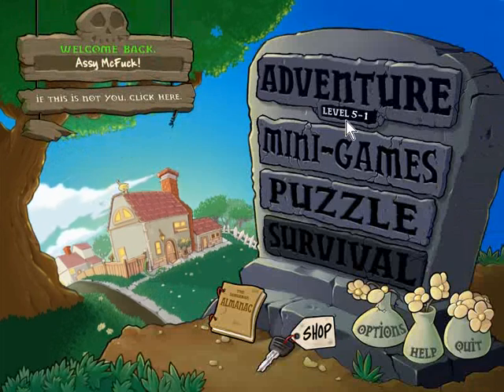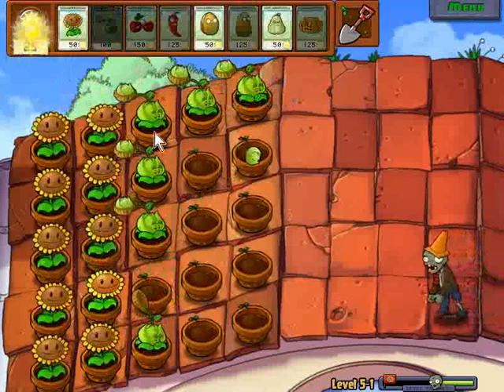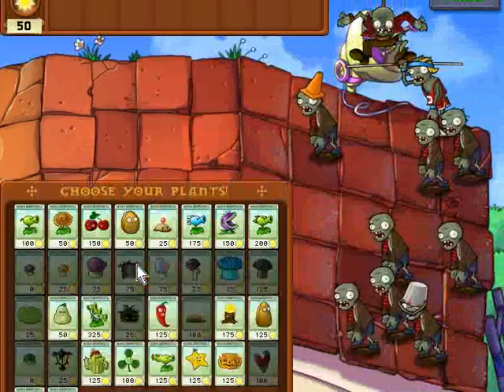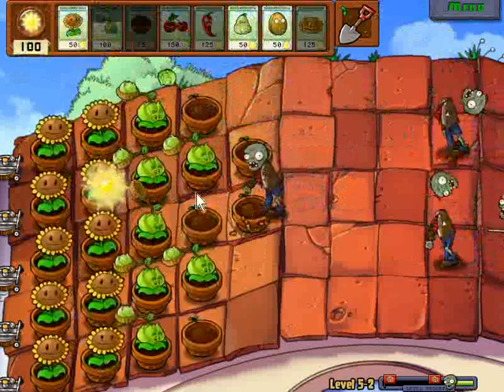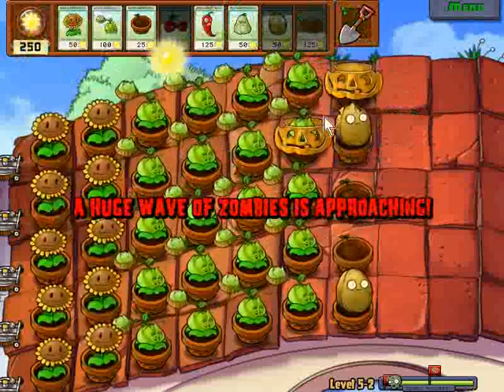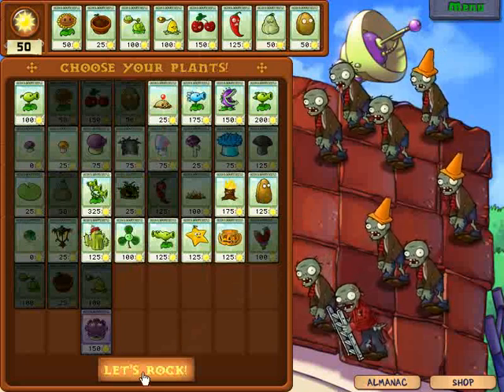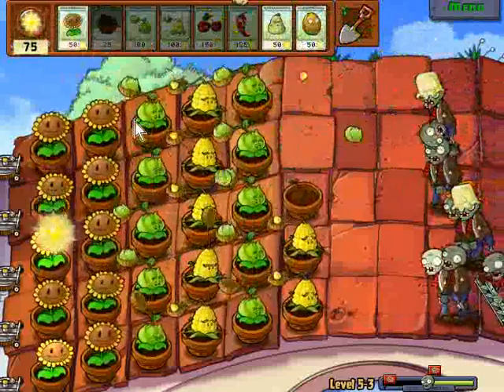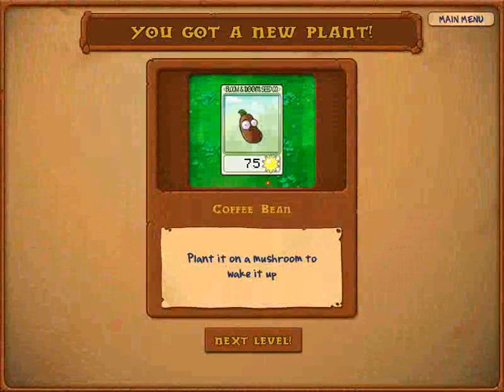Plants vs Zombies Part 15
Odd that they can get on the roof but not into the house